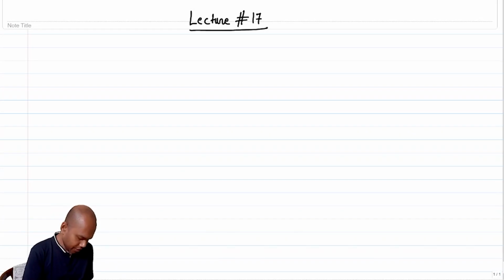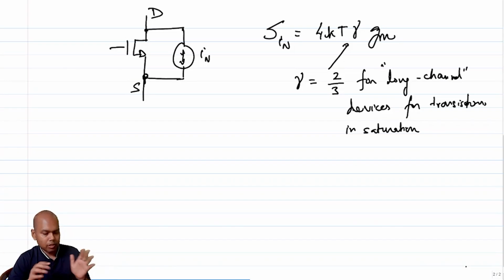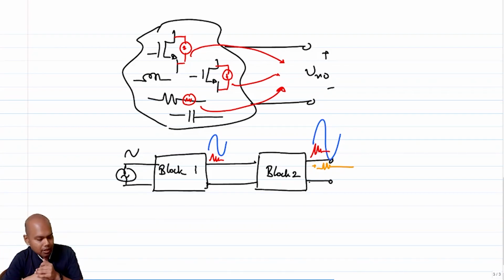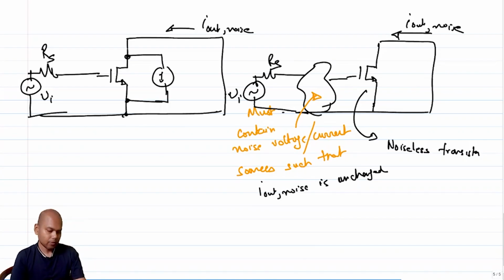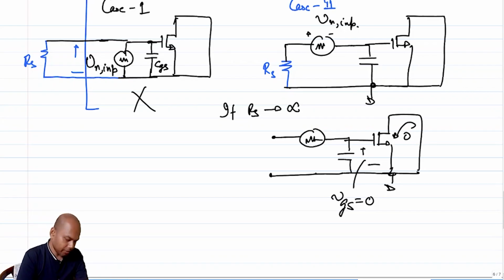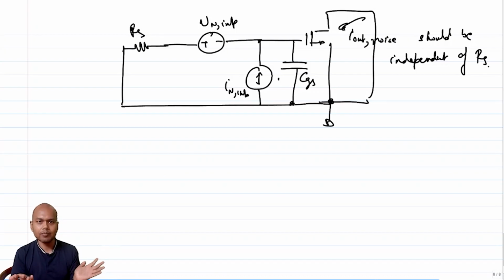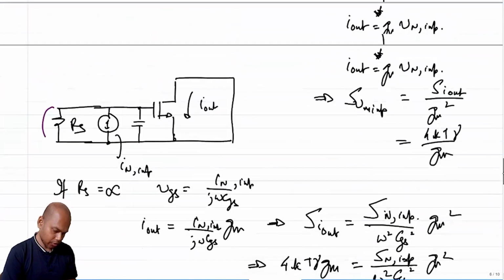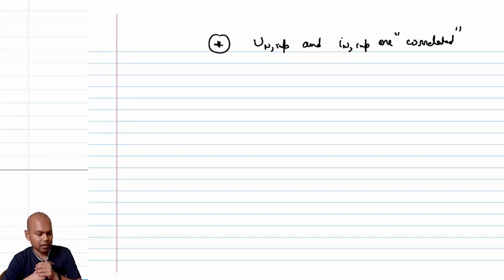Lecture 17: Input_Referred_Noise_Model